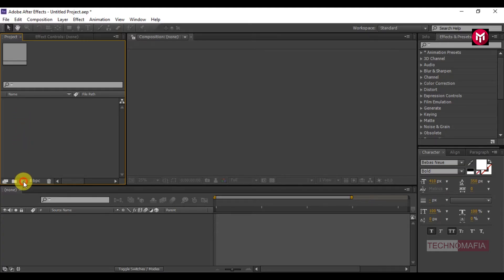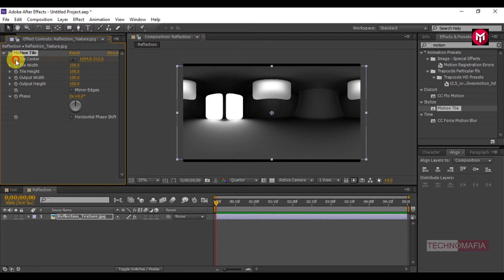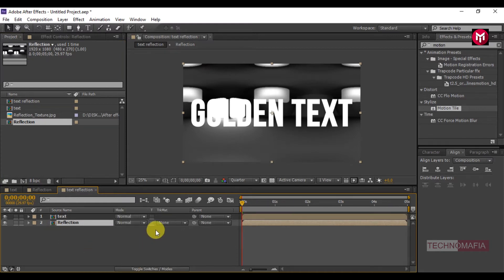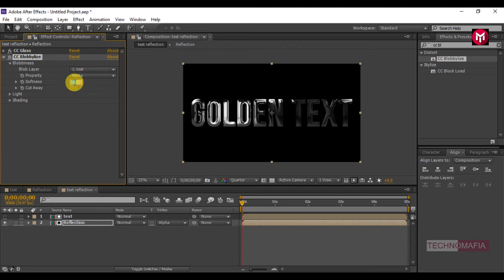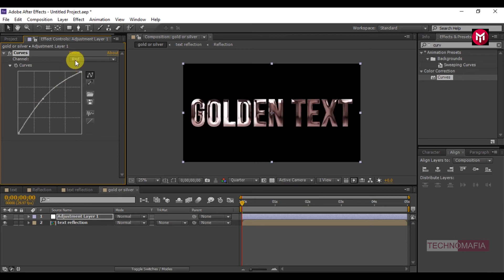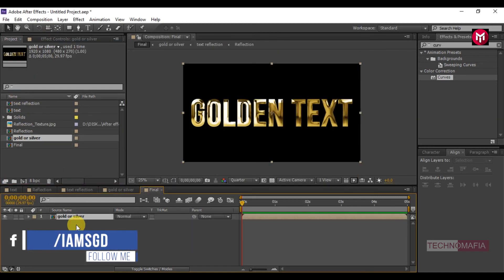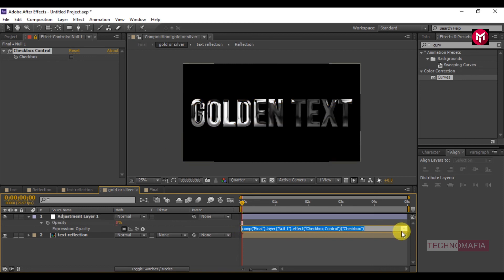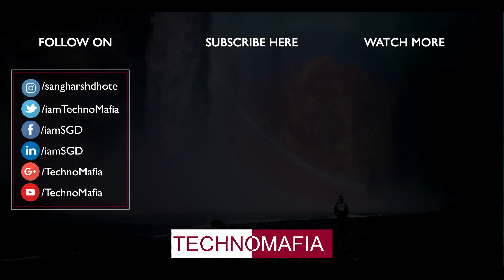How To Make Golden Text And Silver Text Animation Using Expression Control In After Effects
After Effects Tutorial On How to Make golden text and silver text animation using the switch controller or checkbox control.

after effects expression  for checkbox, Use this expression or create your own  " if ( comp("FInal").layer("Null 1").effect("Checkbox Control")("Checkbox") ==0) 0 else 100; "

This is the Demonstration tutorial, to make this you will need

1. Your text
2. Reflection image

You can Download all the files and project from the project link.

In this year 2018, we are going to work on lots of new and exciting tutorial completely in after effects.